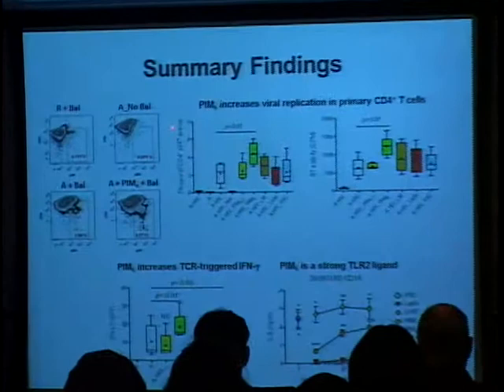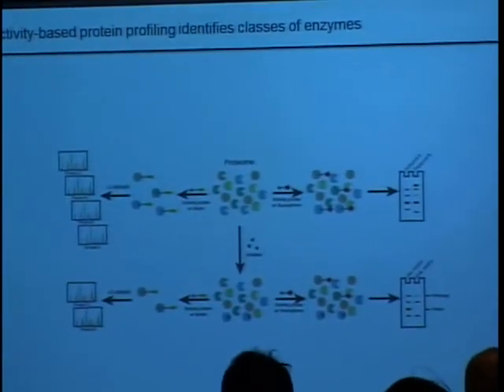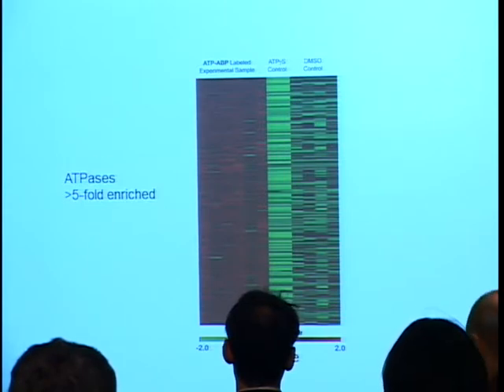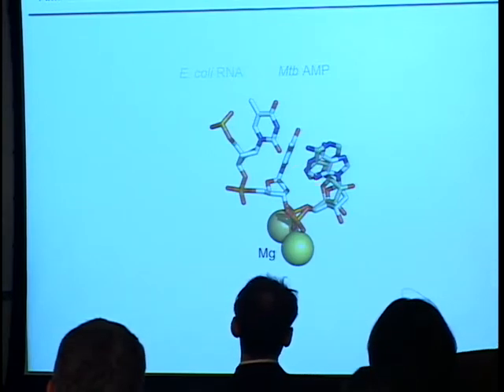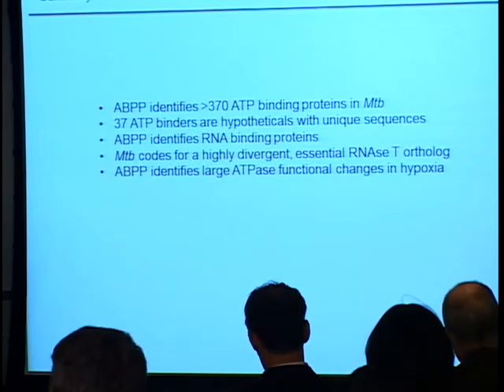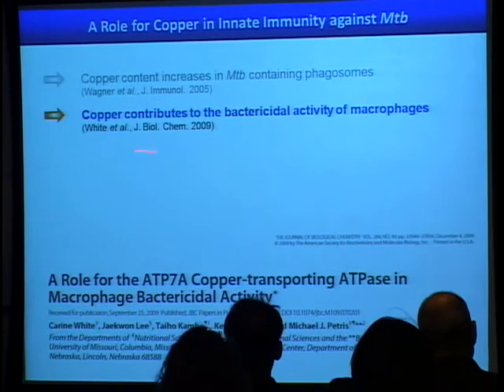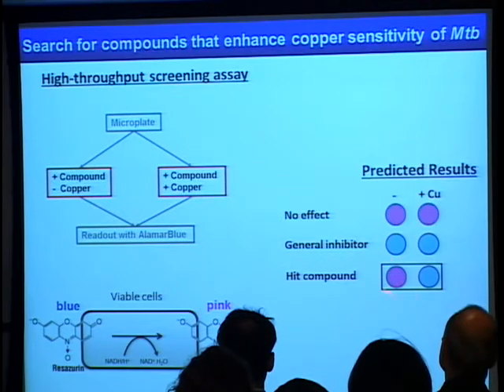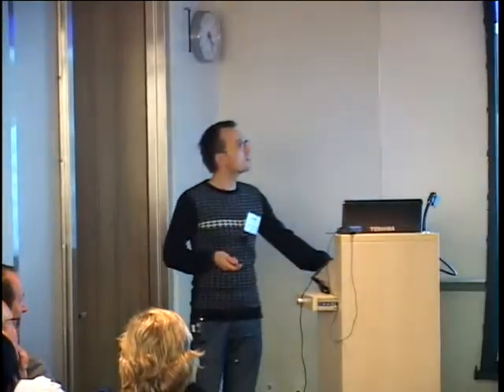Roxana Rojas & Cristoph Grundner & Frank Wolschendorf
"Host factors required for M. tuberculosis entry and intracellular survival"- Roxana Rojas, Case Western Reserve University

"Phosphosignaling correlates of the M. tuberculosis latency switch"- Christoph Grundner, Seattle Biomedical Research Institute

"Phagosome function mimetics- a novel concept for Mycobacterium tuberculosis drug development"- Frank Wolschendorf, University of Alabama at Birmingham